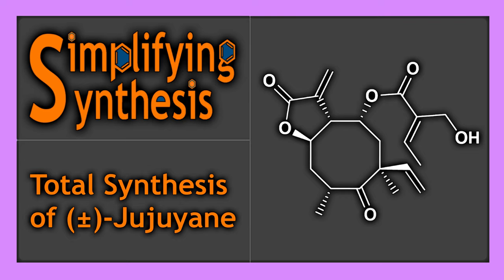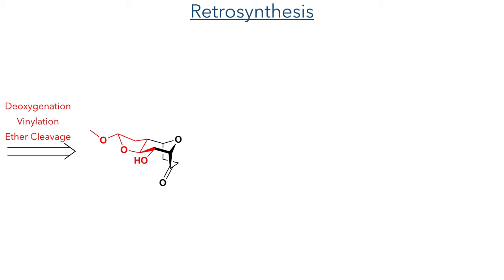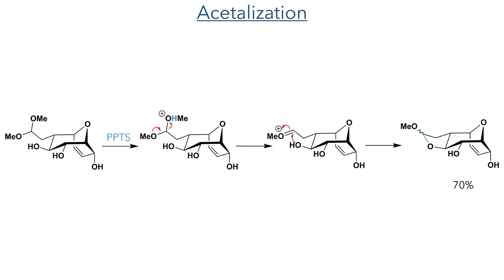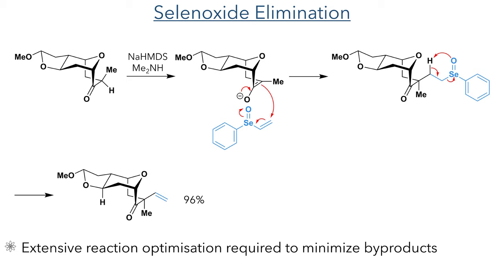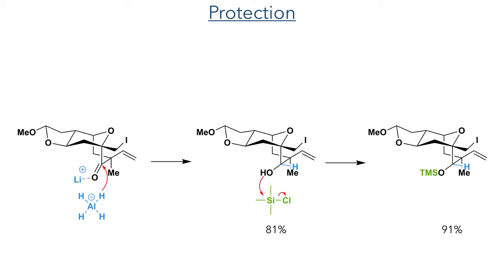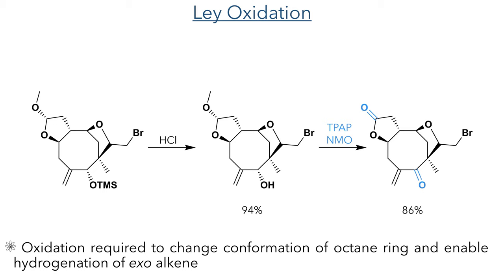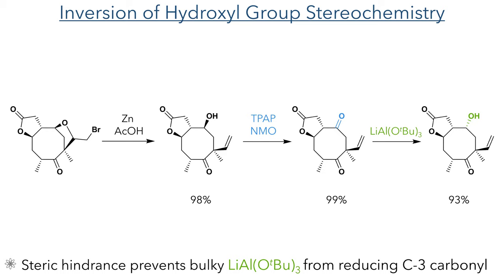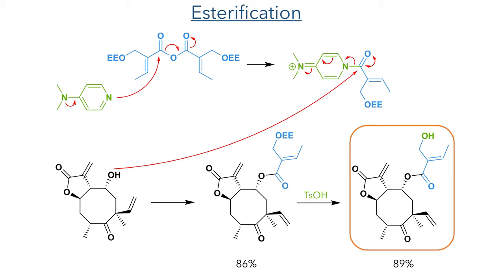Total Synthesis of (±)-Jujuyane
An organic chemistry minilecture on the Total Synthesis of (±)-Jujuyane by Sanghyeon Lee, Byung-Gyu Kim, Sujeong Geum, Jiheon Kim, and Hee-Yoon Lee*. Highlights include an oxidopyrylium dimerisation, Barton-McCombie Deoxygenation and a selenoxide vinylation.

References:
Org. Lett. 2021, 23, 4651−4656 (This work)
Phytochemistry. 1992, 31, 2, 593-596 (Jujuyane discovery)
Synthesis 2007, 2007, 2360 (Oxidopyrylium dimerization)
J. Am. Chem. Soc. 1975, 97, 19, 5434–5447 (Selenoxide elimination)
J. Org. Chem. 1981, 46, 13, 2775–2784 (Selenoxide elimination)
Chem. Sci.,2017,8,8435–8442 (Ley Oxidation)
J. Org. Chem. 1986, 51, 14, 2655–2661 (Crabtree Catalyst)
Chem. Rev. 1993, 93, 1307 (Substrate Directed Hydrogenation)
J. Chem. Soc. C, 1967, 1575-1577 (Lactone methylenation)

0:00 Introduction
0:51 Jujuyane Challenges
1:10 Retrosynthesis
1:53 Oxidopyrylium Dimerisation
2:33 Acetalization
3:16 Redox Manipulation
3:37 Barton-McCombie Deoxygenation
4:46 Selenoxide Elimination
5:25 Attempted Radical Ring Opening
6:04 lodiomethylation
6:16 Reduction
6:59 Bromination
7:58 Ley Oxidation
8:54 Hydrogenation
9:19 Inversion of Hydroxyl Group Stereochemistry
9:52 Hydroxyl Protection
10:11 Methylenation
10:46 Deprotection
10:56 Esterification